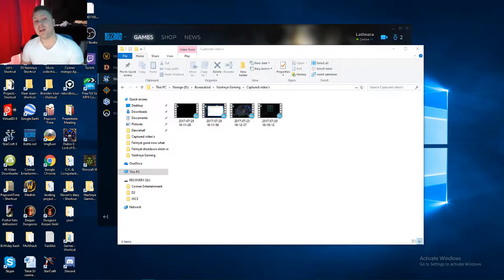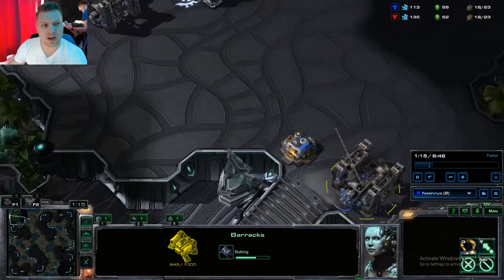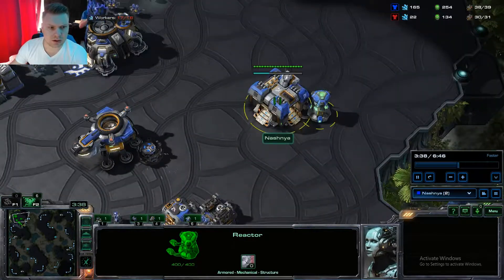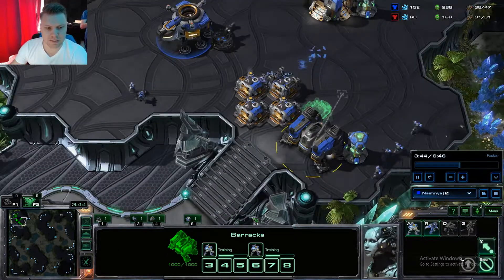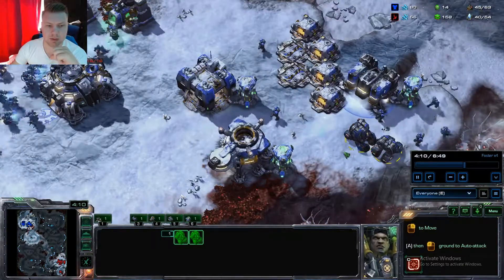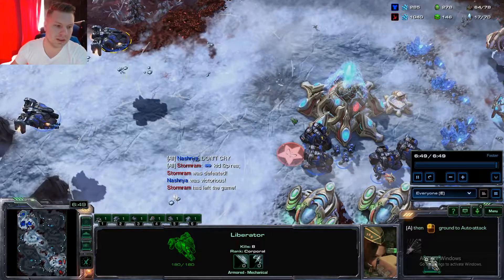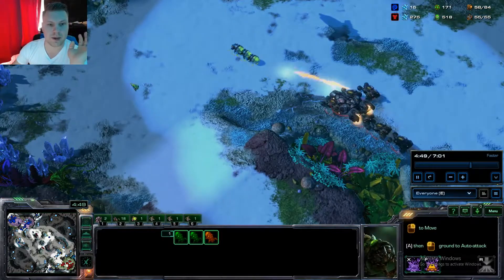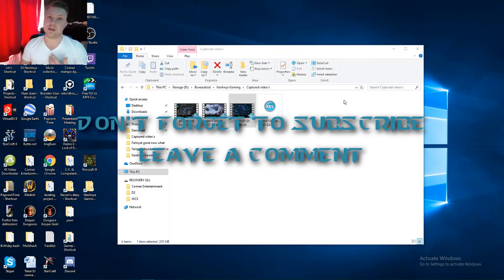Starcraft 2 | tutorial | Terran easy strategy guide | Platinum | Diamond | Nashnya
Whatsup fellow gamers,

Today I will be showing you an easy strategy on how to beat your opponents before the 8-10 minute mark. It will cover a good compilation against all 3 races and this should get you to at least Platinum 1 or Diamond even.